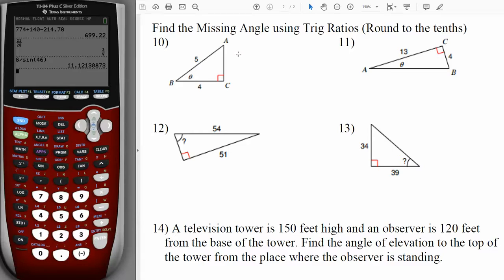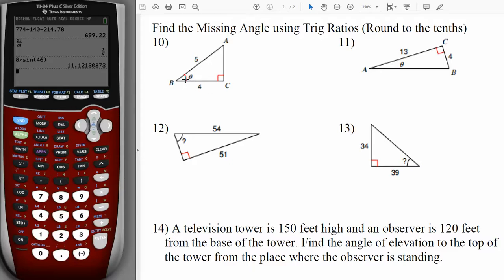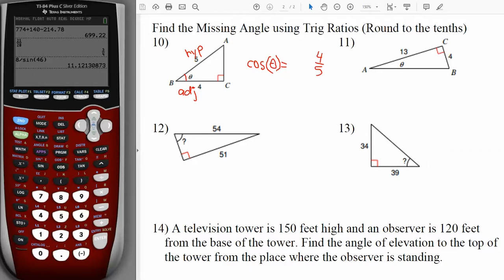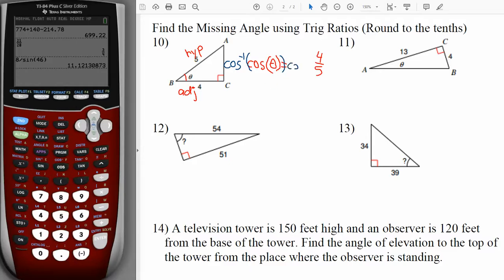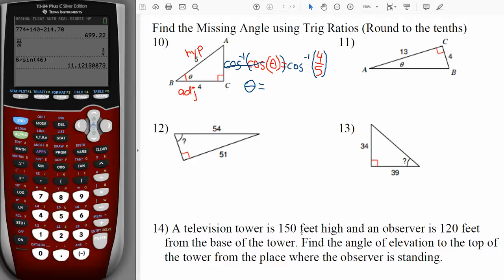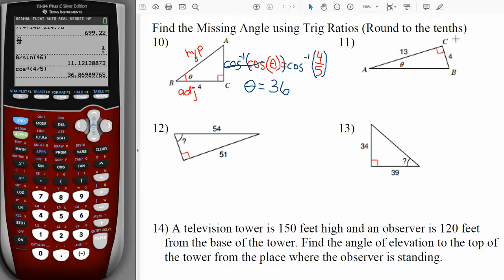2019-02-13 Missing Angle Using Trig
Review Calculating the missing angle in a right triangle using inverse trig